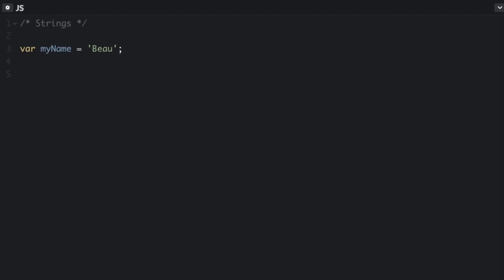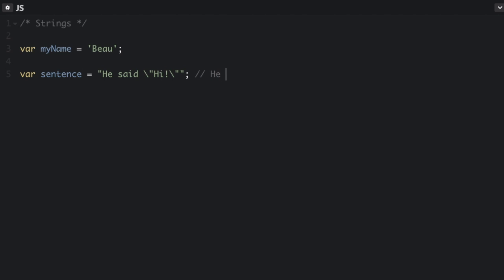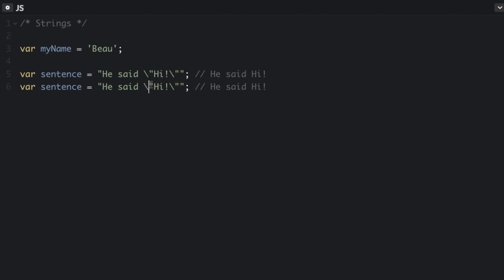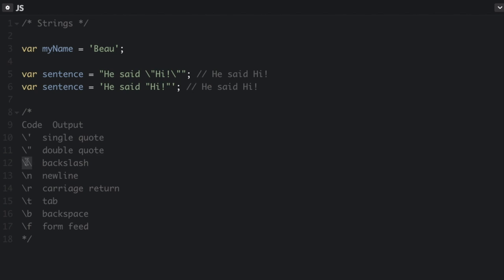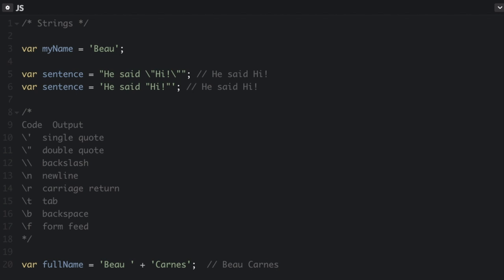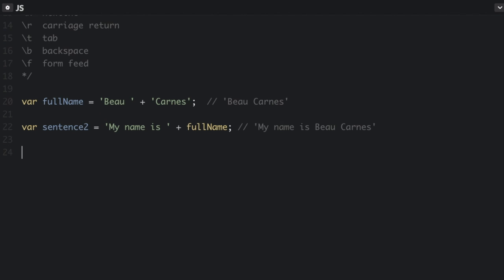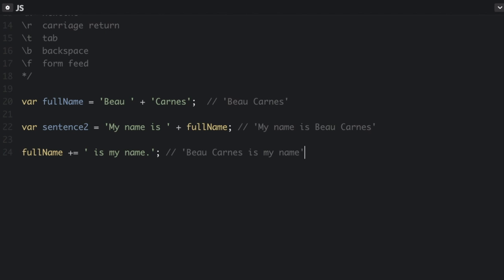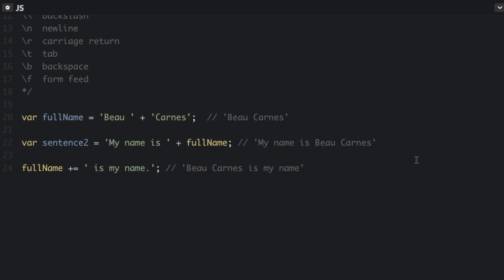String Basics - Beau teaches JavaScript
Strings are a group of characters. Learn all about them in this video!